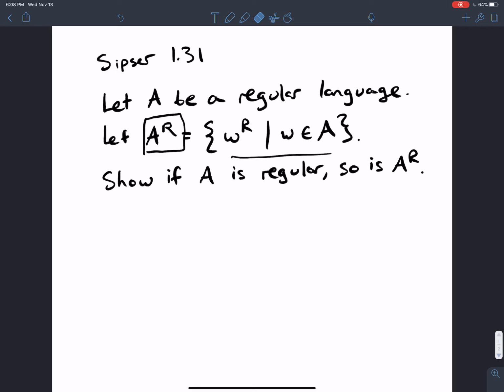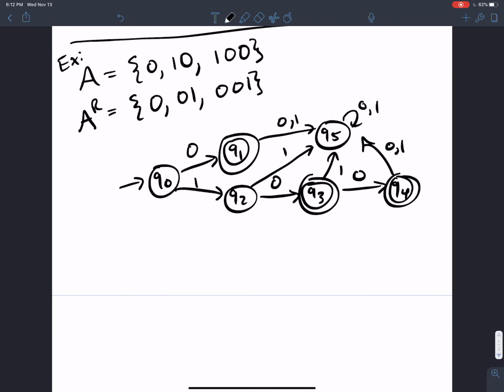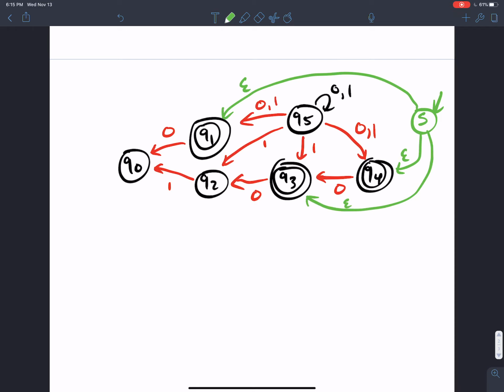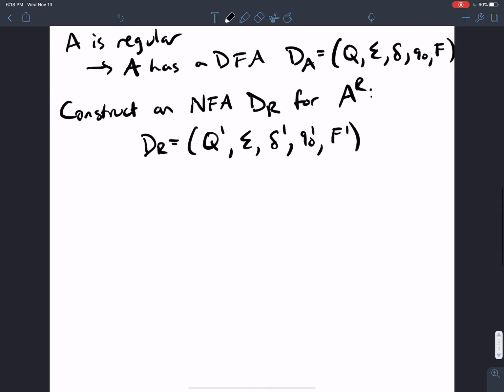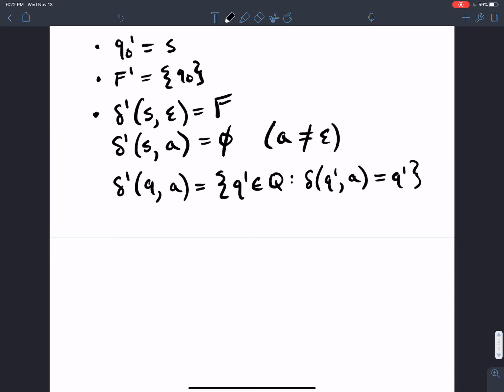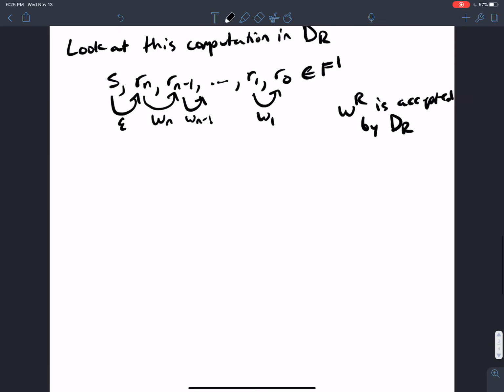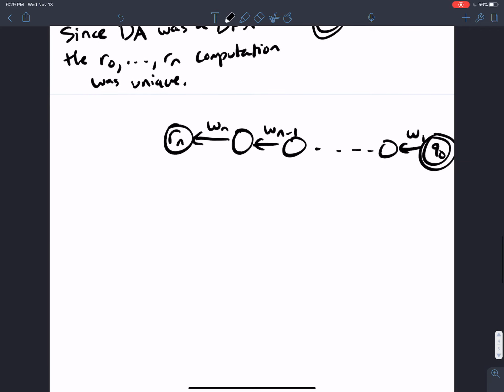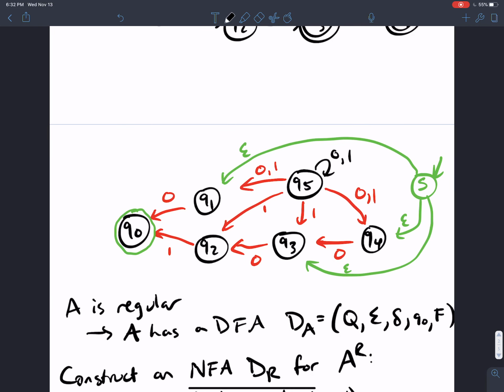Regular Languages and Reversal - Sipser 1.31 Solution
Here we give a solution to the infamous Sipser 1.31 problem, which is about whether regular languages are closed under reversal. We give an intuitive idea behind showing why this is true (as well as some pitfalls), and then a more formal argument.